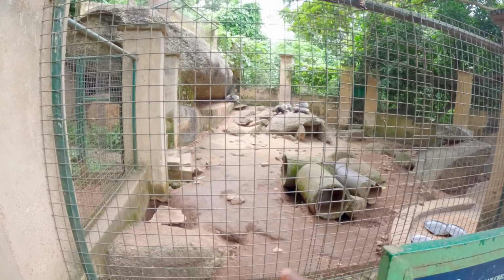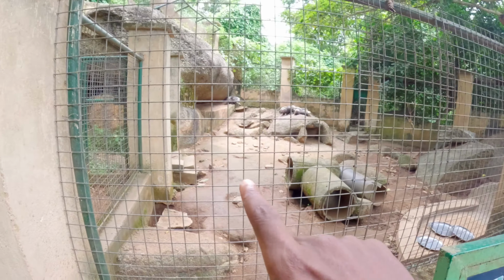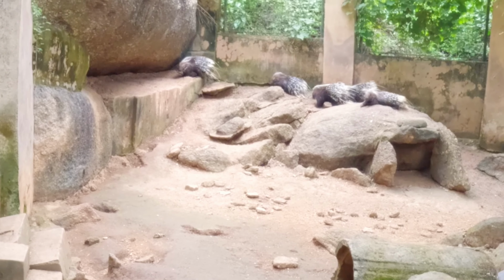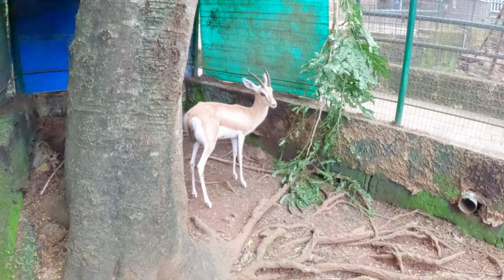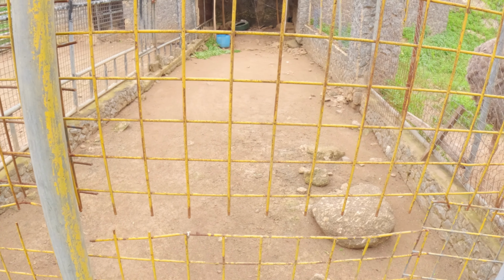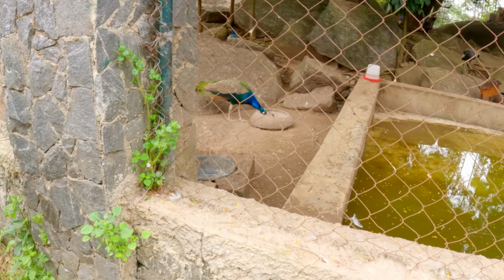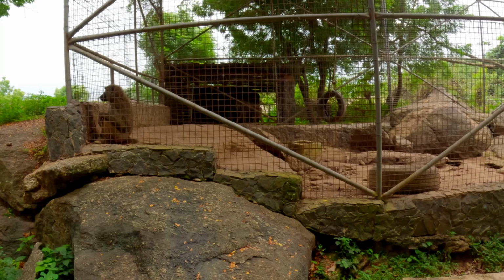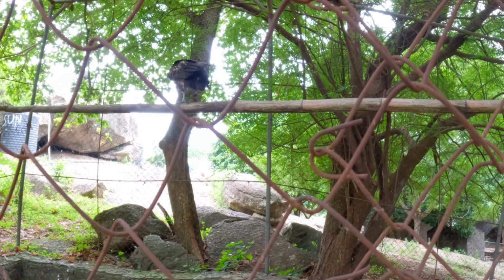What animals can you find in a Nigerian Zoo?